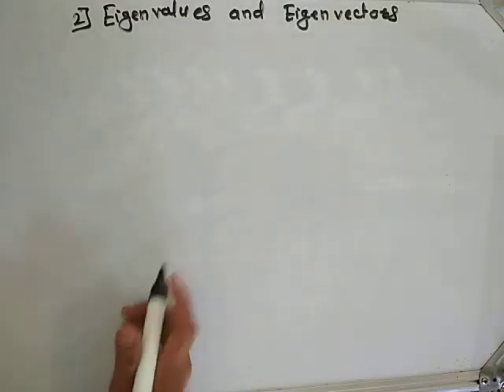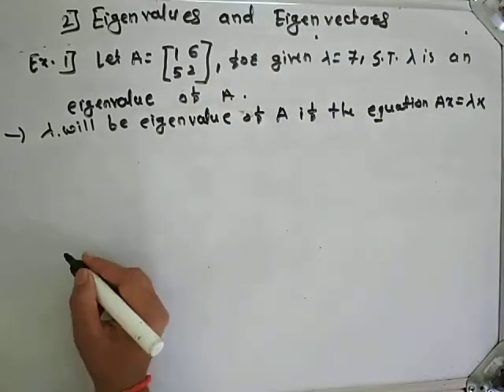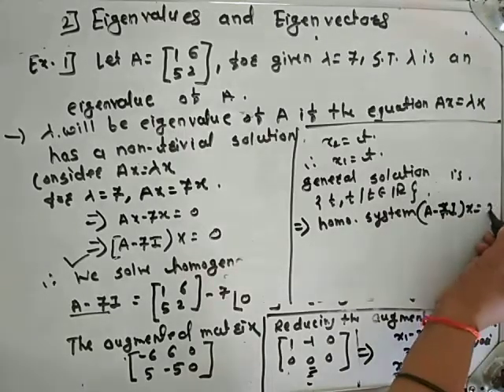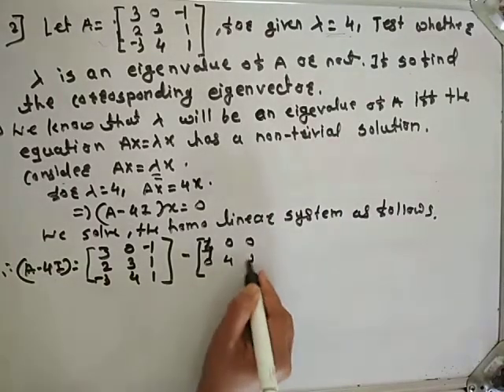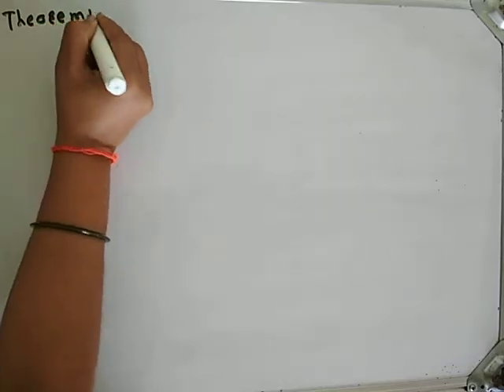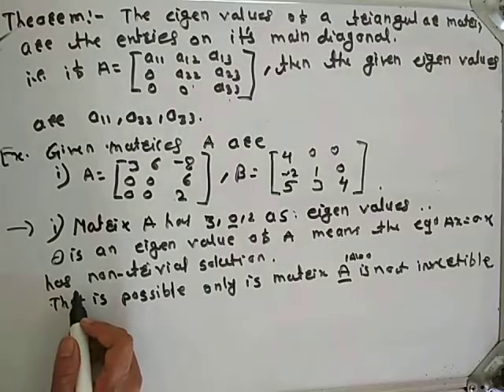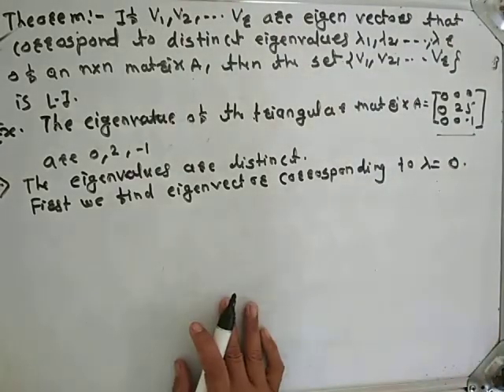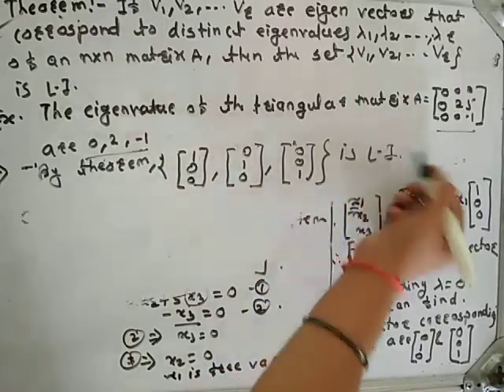Ch_2_ViD_1 F.Y.B.C.S. sem-2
Topic : Eigen Values and Eigen Vectors